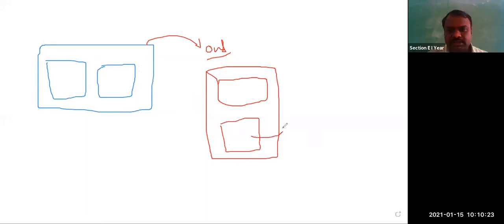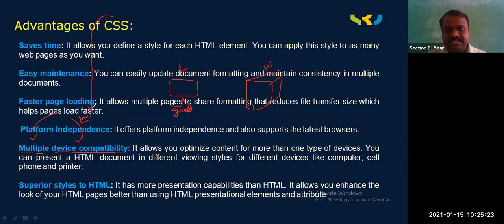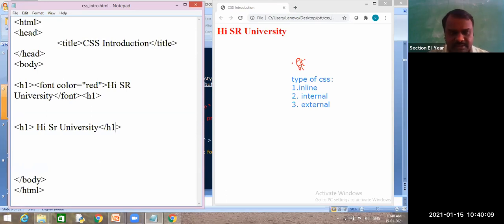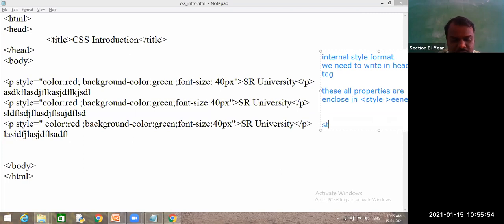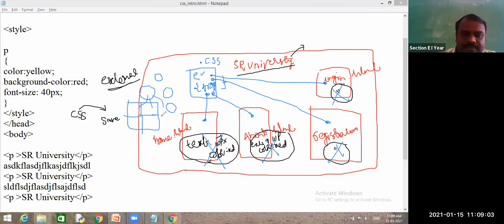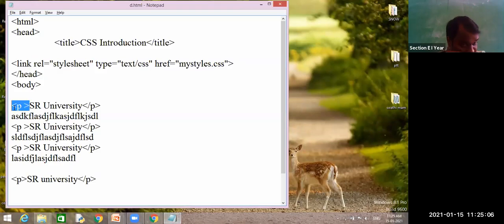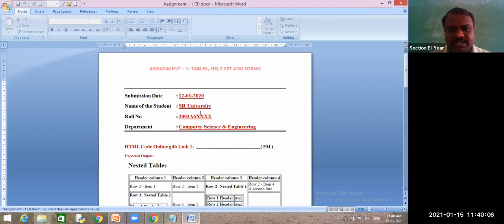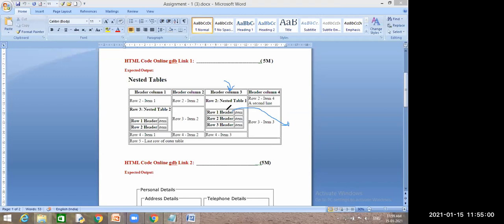CSS Introduction & Types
Introduction to css , advantages & types of css